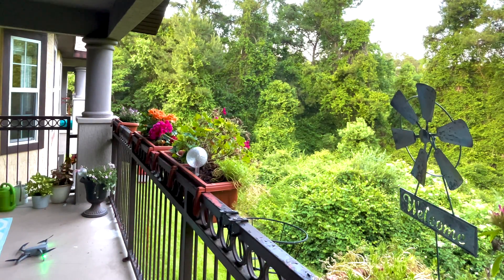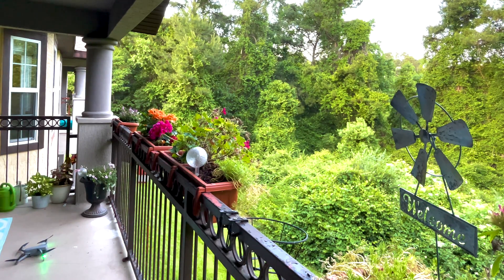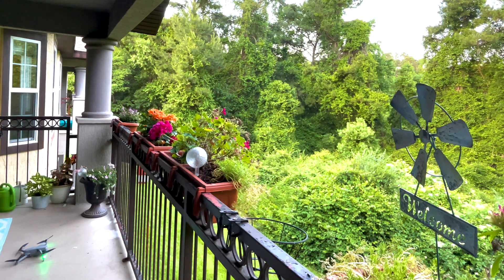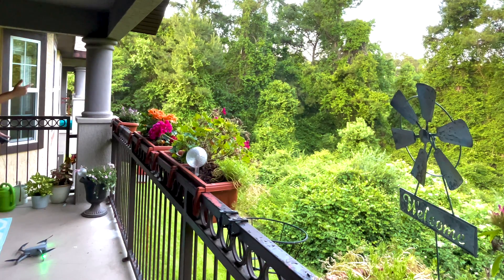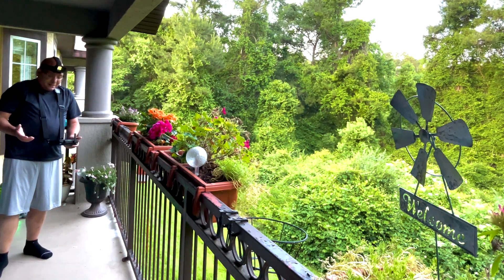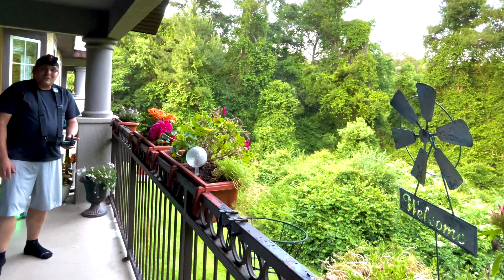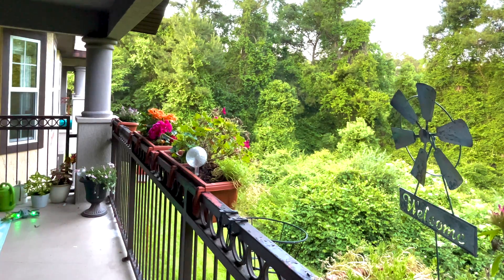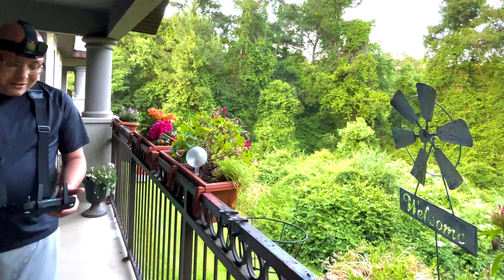Mavic Air 2S crash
Recording a practice test trying to teach how to take off correctly your drone from a balcony, I leave APAS ON to demonstrate the drone behavior when you leave it on, everything went in the worse case scenario and this is the perfect example why you need to disable APAS in confinements areas.

Most of the time this test does not result in crash and instead the drone act very erratic and refuse to go out the balcony but this time was the exception resulting in a crash.